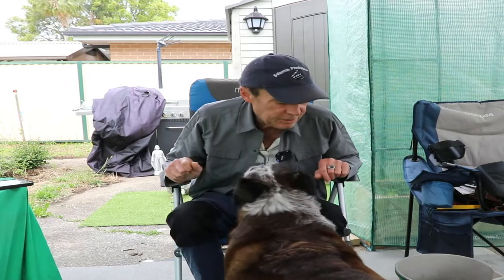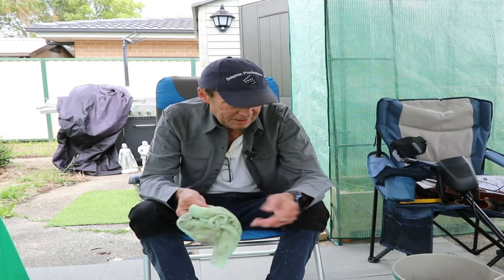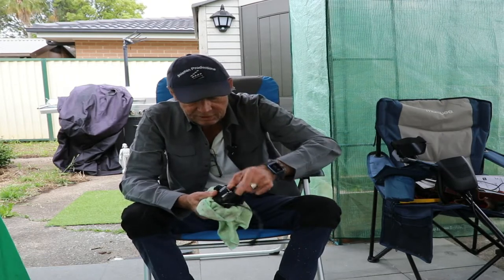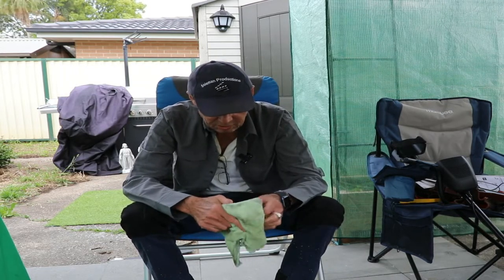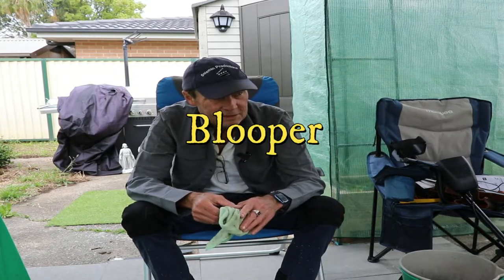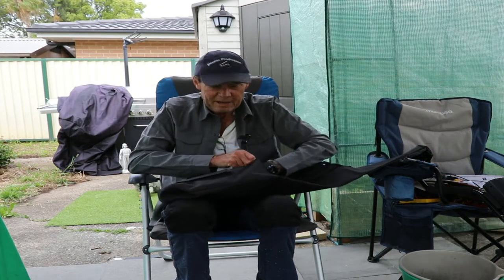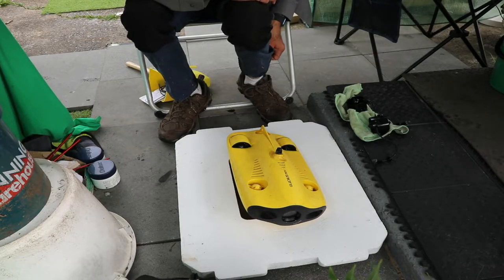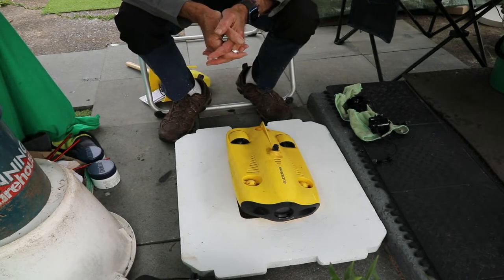Chasing M2 submarine - Repairing the seized Thrusters in Oil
A Travelling and variety Channel